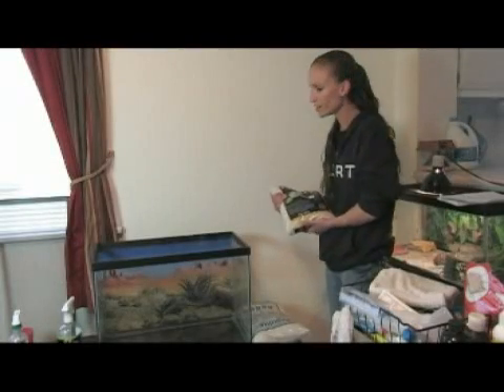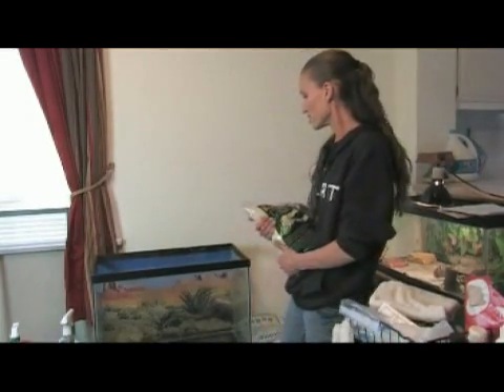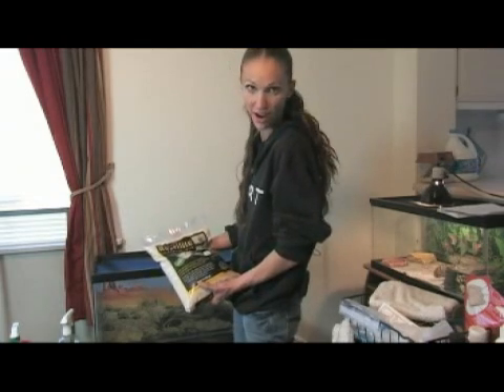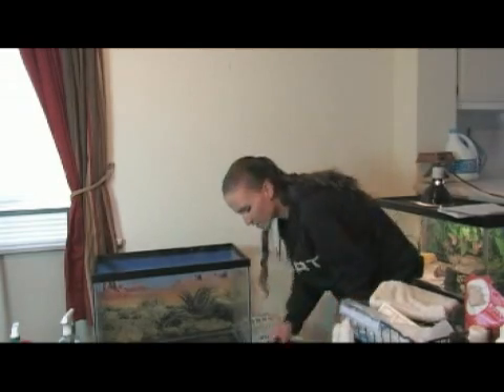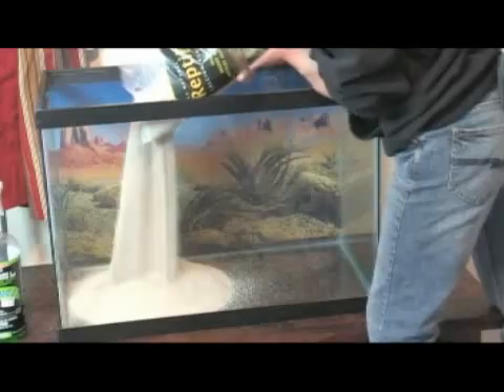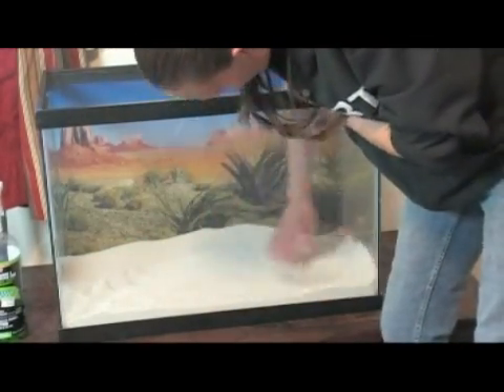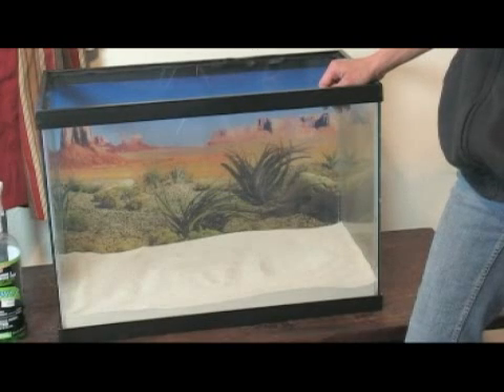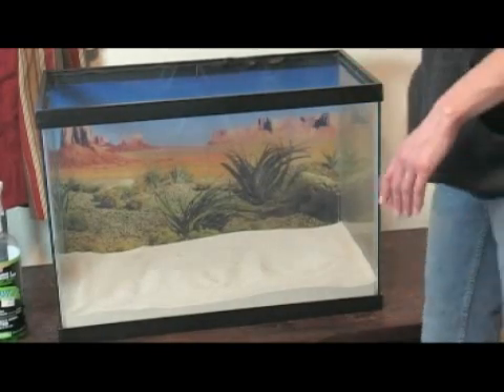Keeping a Bearded Dragon : Substrates for Reptile Terrariums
Substrates are ground materials found in terrariums. Learn how to take care of a bearded dragon and reptiles in this free video tutorial on exotic pets.

Expert: Nichole Bragg
Bio: Nichole Bragg is the reptile expert from The Pet Kingdom in Cottonwood, AZ. She has many years experience at the pet store and with her many reptiles at home.